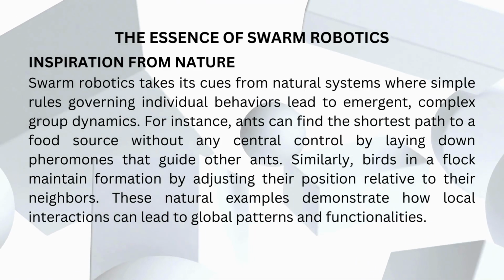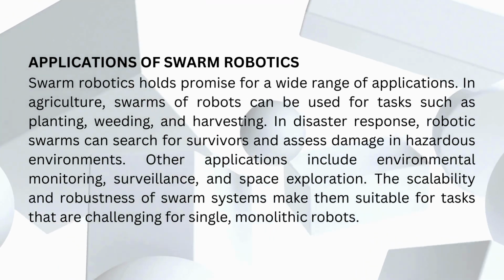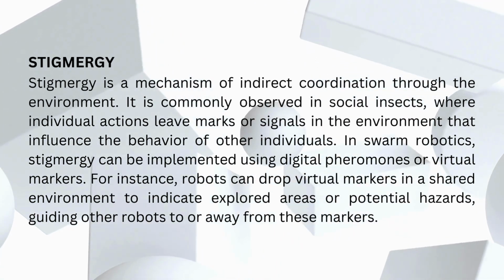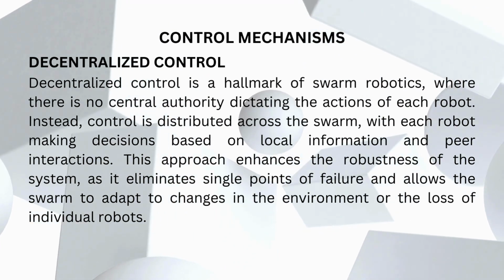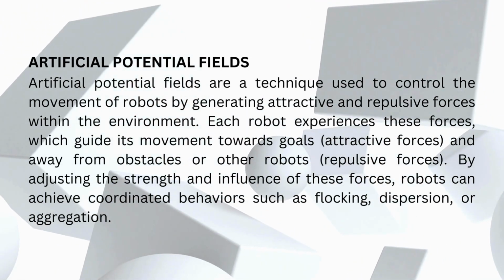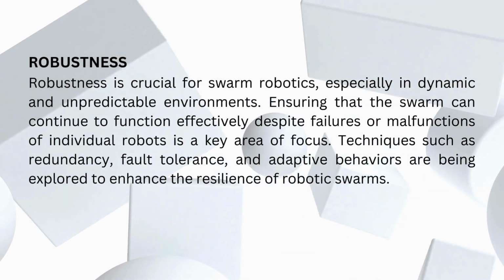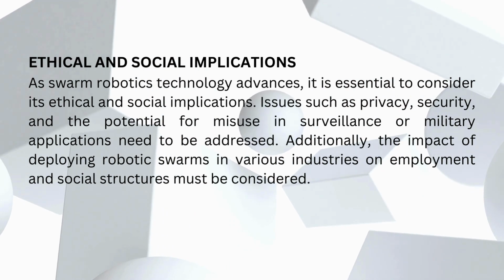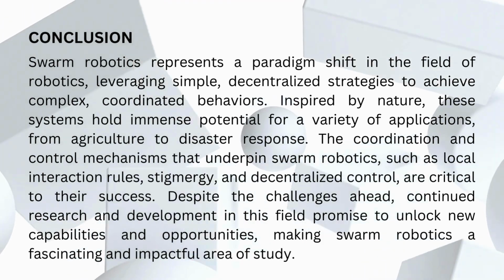Swarm Robotics: Coordination and Control Mechanisms | Mechanicals Facts & Info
TechTorqueNK - YouTube Channel

Welcome to TechTorqueNK, your ultimate destination for fascinating insights into the world of mechanics! Dive into a treasure trove of mechanical knowledge with our curated videos and shorts, featuring rare information, intriguing quotes, and hidden gems from the mechanical realm. Join us on a journey to uncover the secrets and marvels of mechanical engineering that often go unnoticed.

Channel Description

TechTorqueNK is dedicated to bringing you the most captivating and lesser-known aspects of mechanical engineering. Our content ranges from informative videos to quick, engaging shorts, all designed to spark your curiosity and expand your understanding of the mechanical world. Whether you're a seasoned engineer or just someone with a keen interest in mechanics, our channel offers something for everyone.